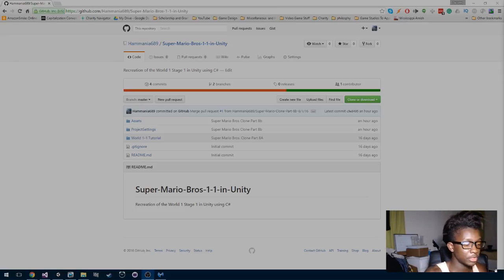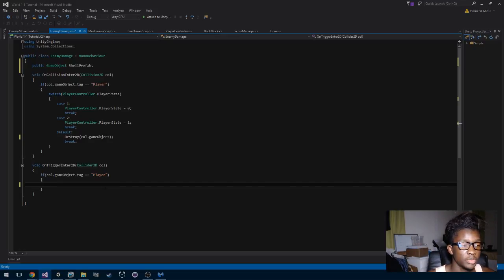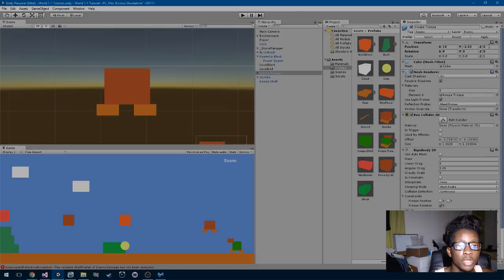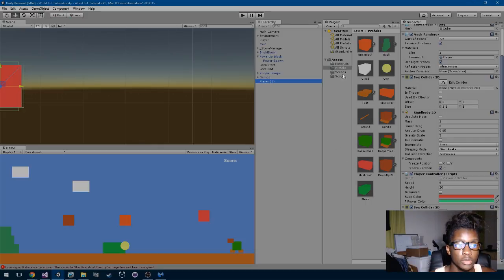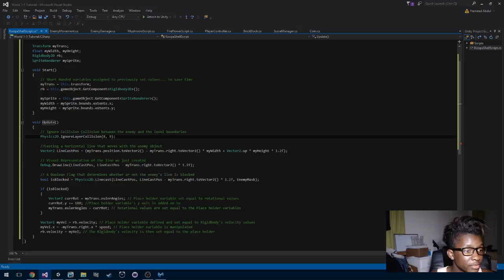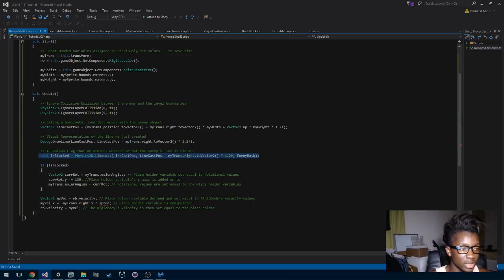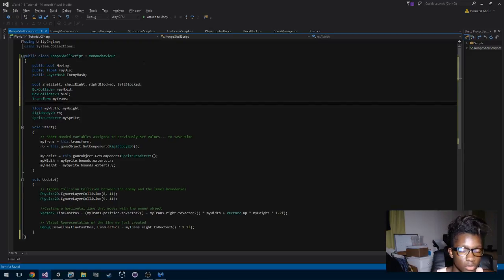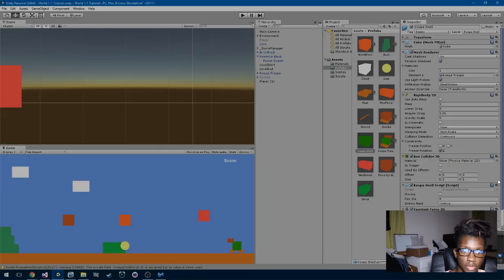Super Mario Bros Clone in Unity Part 9|| Instantiating the Koopa Shell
Hopefully, you find this informative and helpful